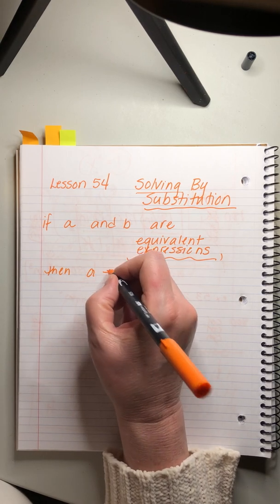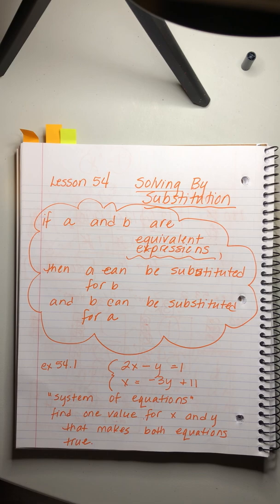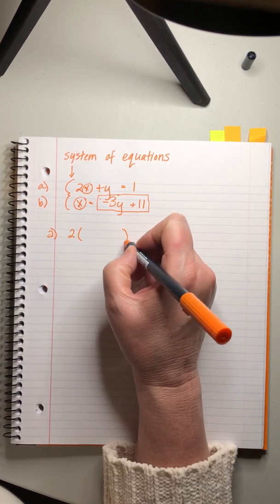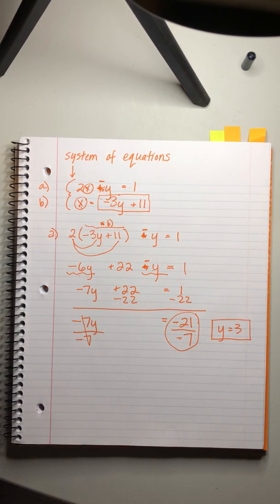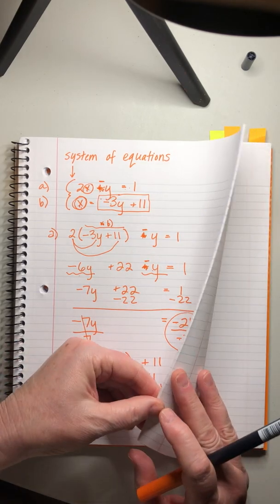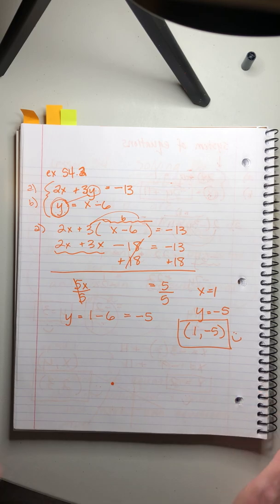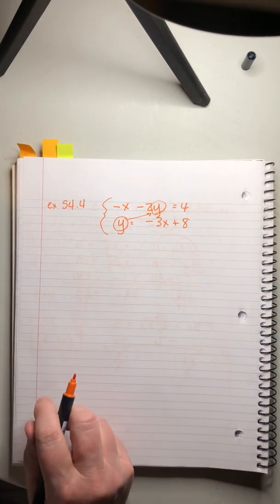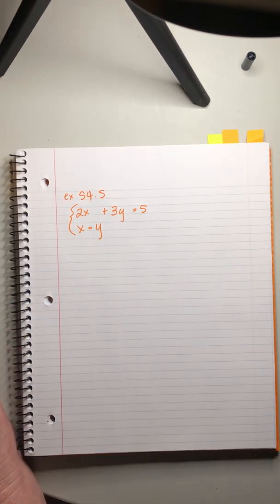Saxon Algebra 1 | Lesson 54